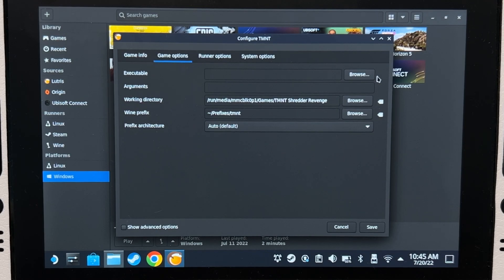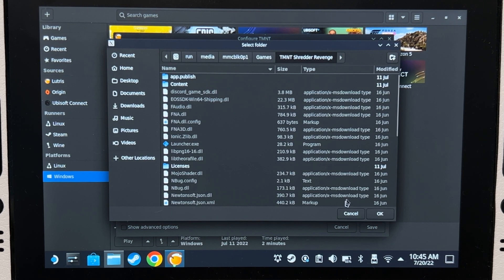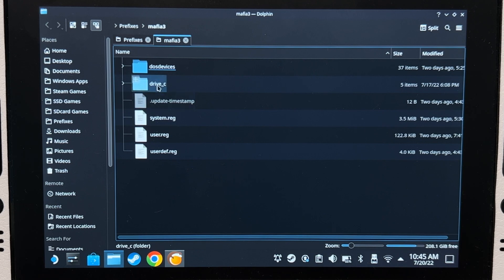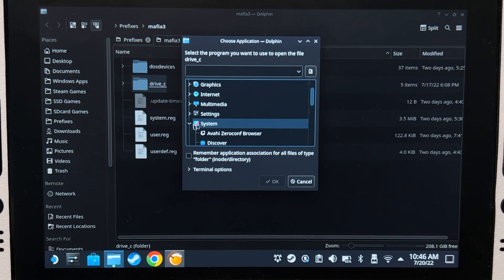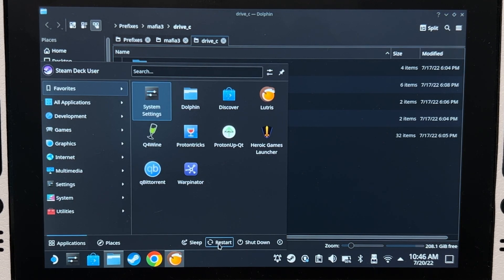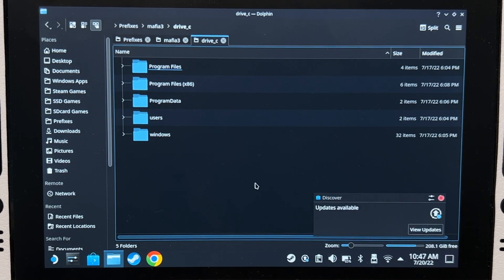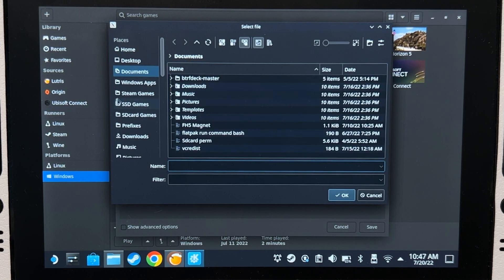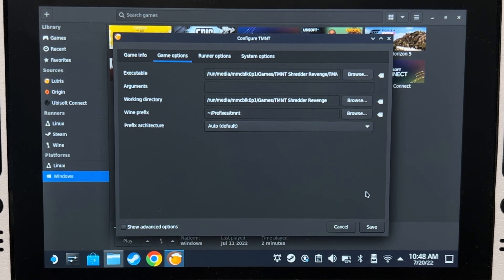Lutris Executable Browse Button Fix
Trying to click Browse on Lutris but nothing happens? Try this!